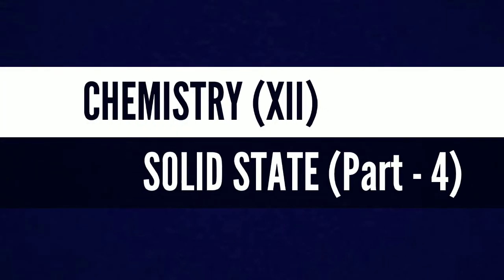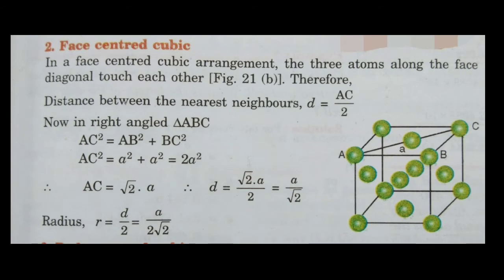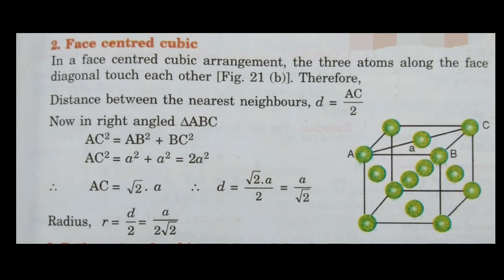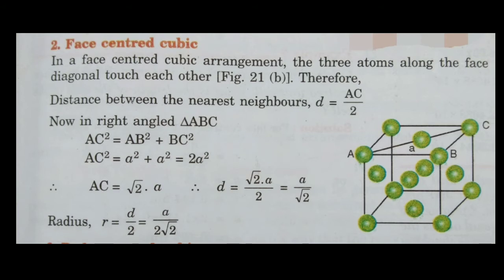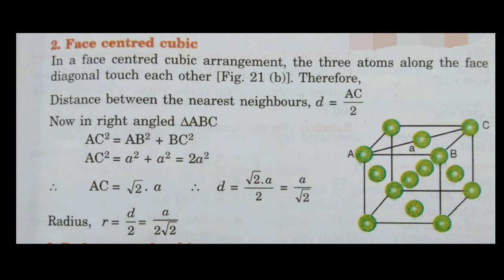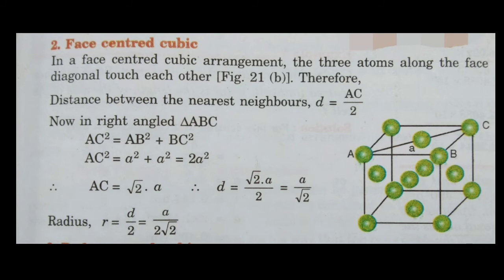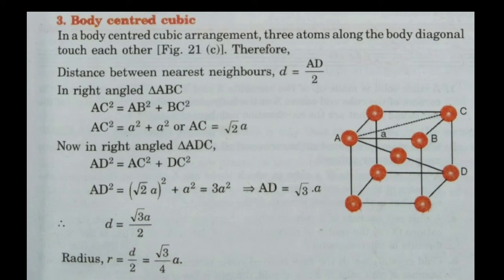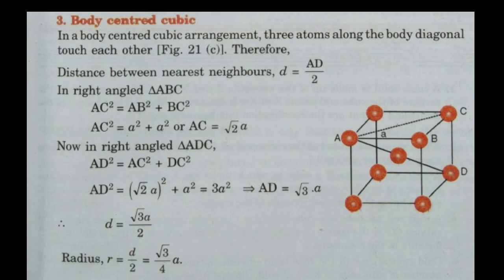Solid State (Part-4) | Chemistry | Class 12 | English